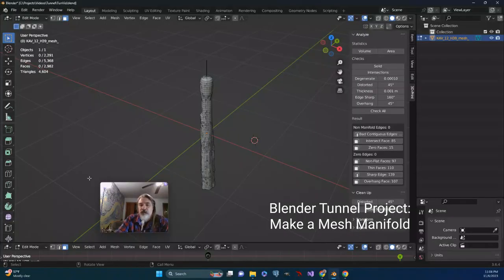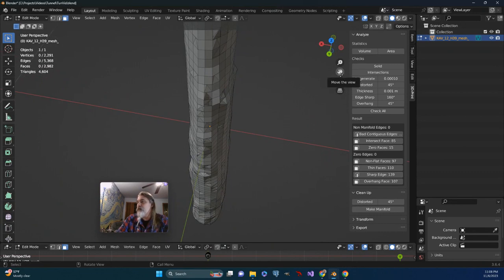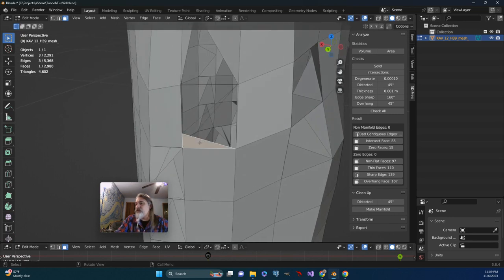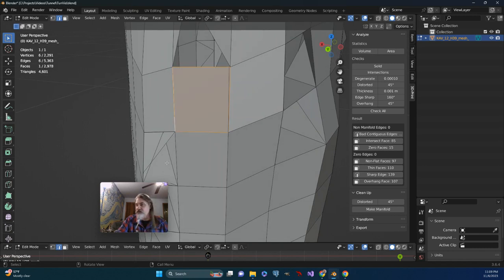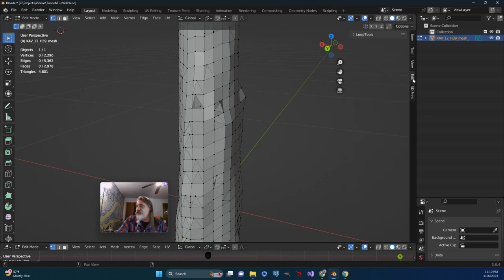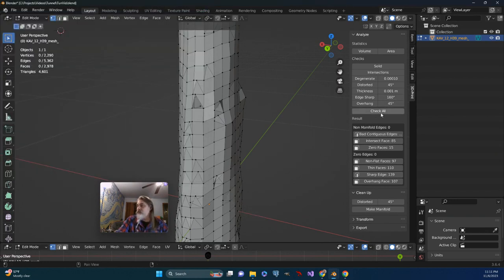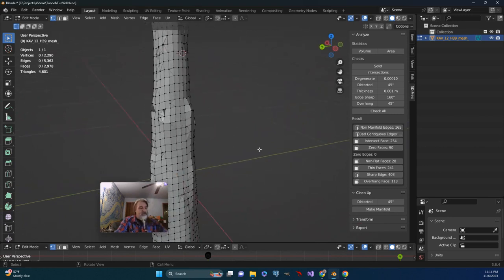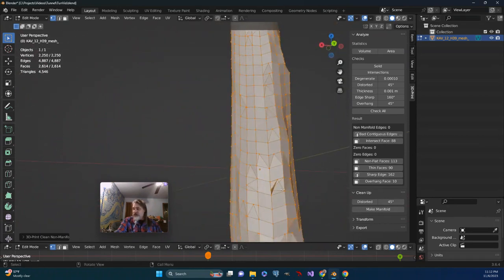Blender Tunnel Project: Make Mesh Manifold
Use the 3D-Print Toolbox to Make a Mesh Manifold in Blender.